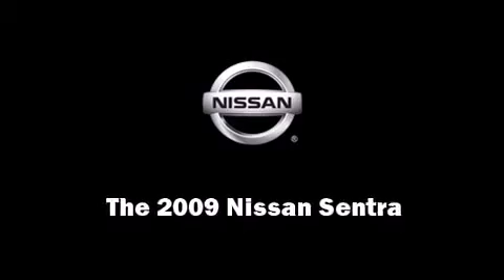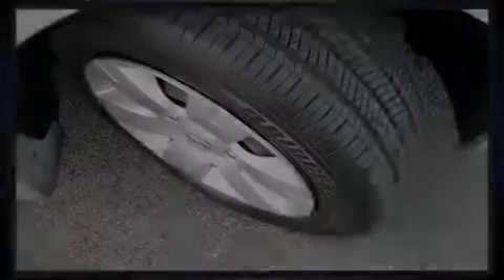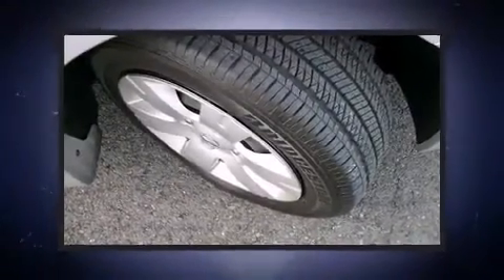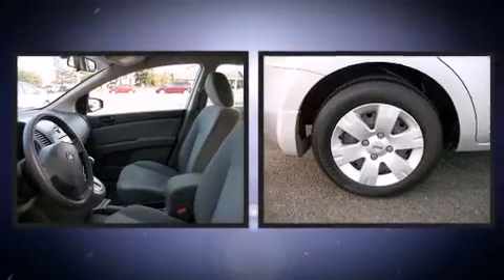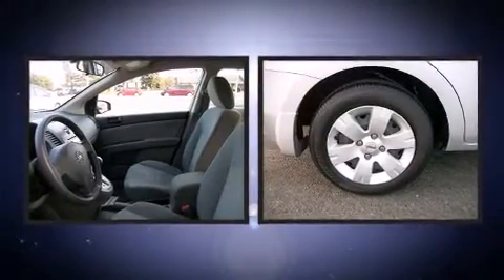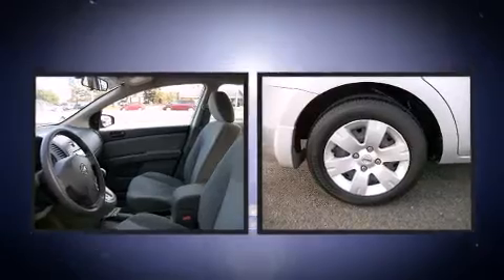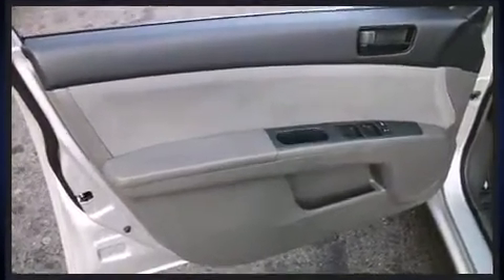2009 Nissan Sentra 2.0 in Manassas, VA 20110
Climb inside the 2009 Nissan Sentra. This 4 door, 5 passenger sedan has not yet reached the 50,000 mile mark! It features a continuously variable transmission, front-wheel drive, and a 2 liter 4 cylinder engine. Top features include power windows, 1-touch window functionality, a tachometer, variably intermittent wipers, front bucket seats, air conditioning, tilt steering wheel, and a split folding rear seat. You and your passengers will enjoy the stereo system, which includes a CD player with AM/FM radio, and 4 speakers, providing excellent sound throughout the cabin. Side curtain airbags deploy in extreme circumstances, shielding you and your passengers from collision forces. You will have a pleasant shopping experience that is fun, informative, and never high pressured. Stop by our dealership or give us a call for more information.